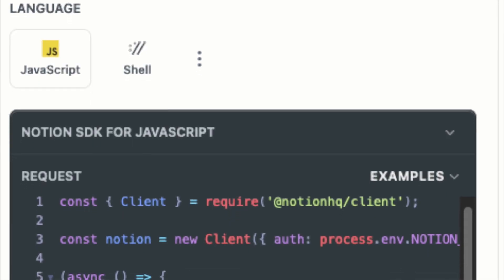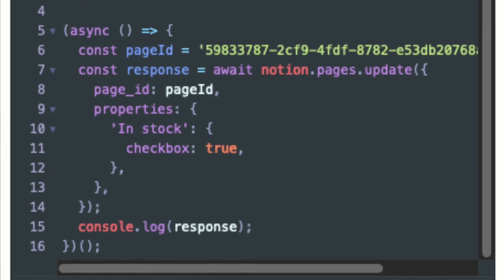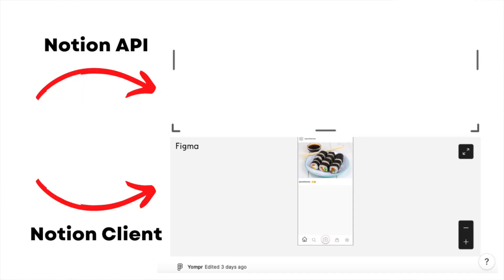Terrible APIs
I've been doing side projects for years now and nothing is more frustrating than getting into a project and finding out one of the main APIs or SDKs you were planning to use is put together badly. I hope that as developers, we can advocate for better tools from the platforms that we're aiming to improve with our projects.